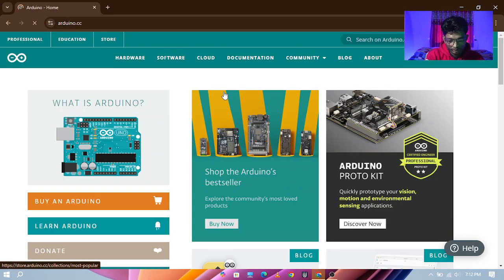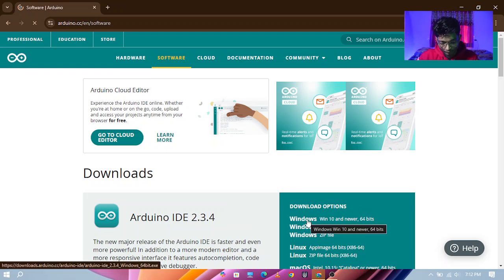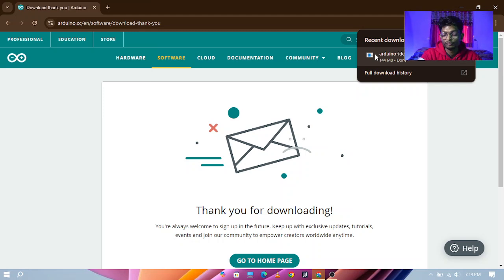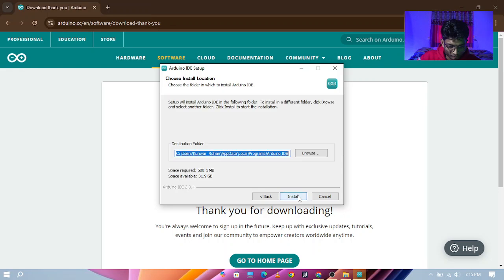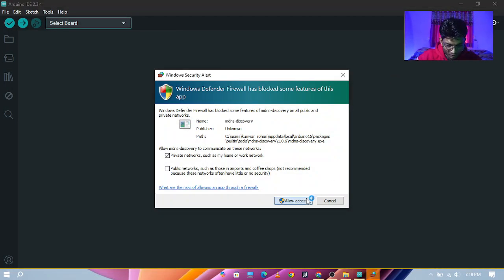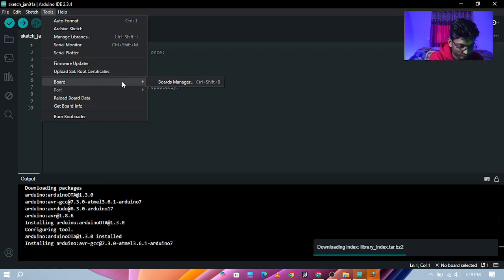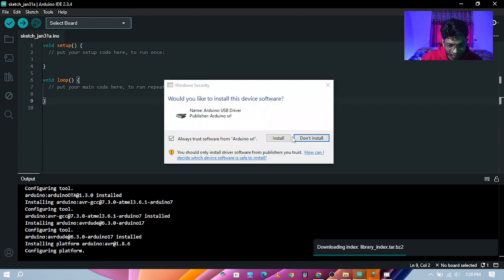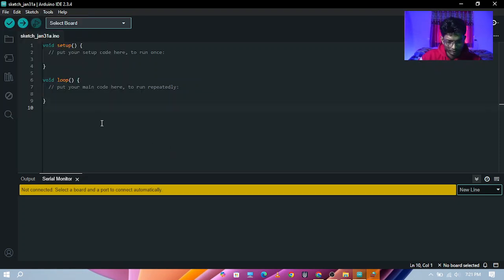🚀It's 2025! Install Arduino IDE, RIGHT NOW!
Want to start coding with Arduino? First, you need the Arduino IDE! In this video, I’ll show you how to download and install Arduino IDE on your Windows, Mac or Linux computer-step by step! Even if you don’t have an Arduino board right now, you can still set everything up and get ready for your first project.

Topic covered in this video:
- Introduction
- What is Arduino IDE?
- Downloading Arduino IDE (Windows, Mac, Linux)
- Installing Arduino IDE
- First Run & Exploring the Interface
- Final Thoughts